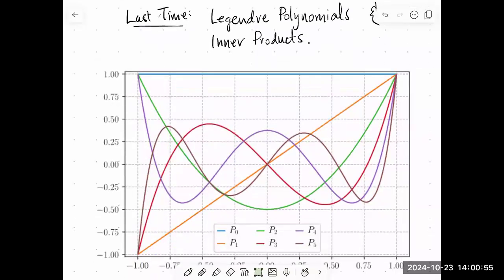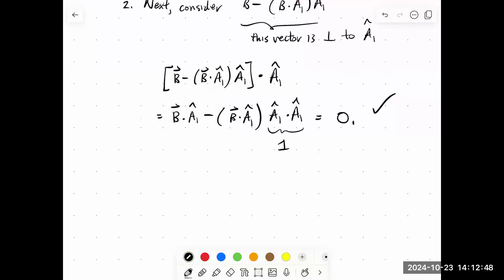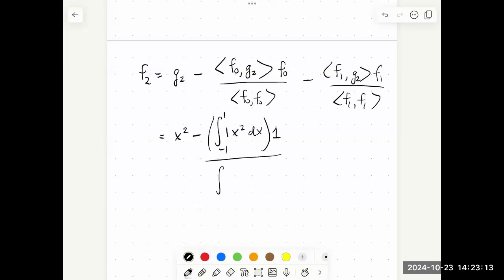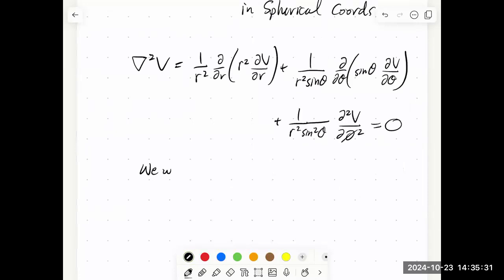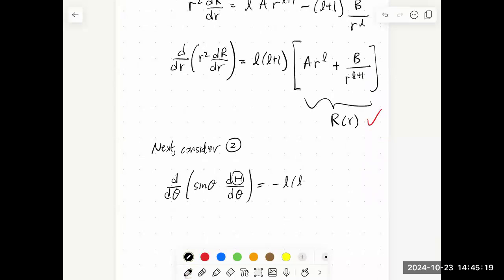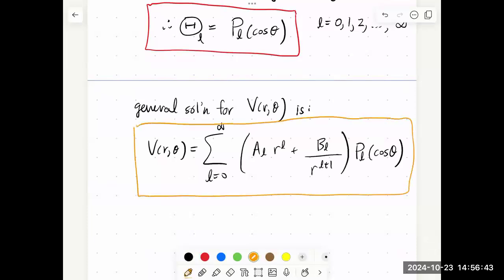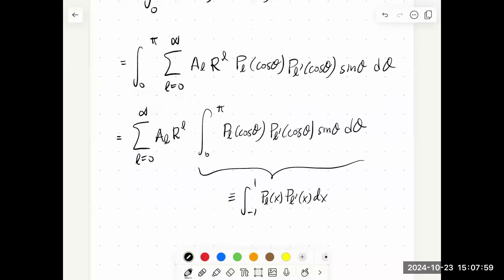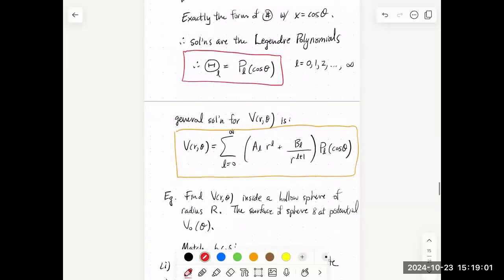PHYS 301 - 20241023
- Generating orthogonal polynomials using the Gram-Schmidt method
- Discovering that the orthogonal polynomials that we generated are the Lengendre polynomials (to within a scaling factor)
- Separation of variables in spherical coordinates with azimuthal symmetry